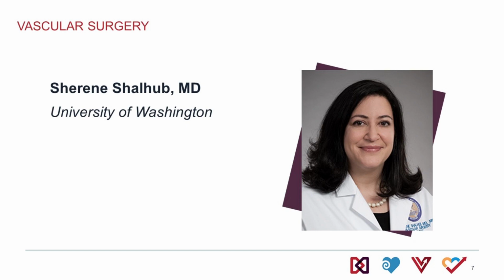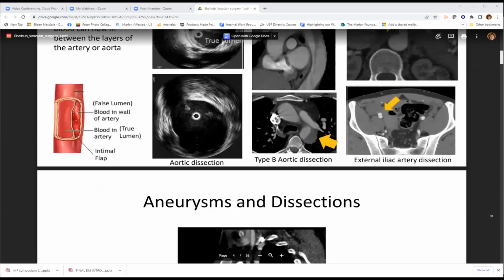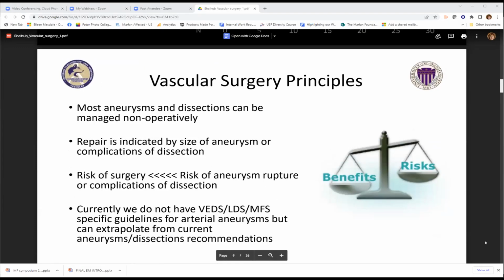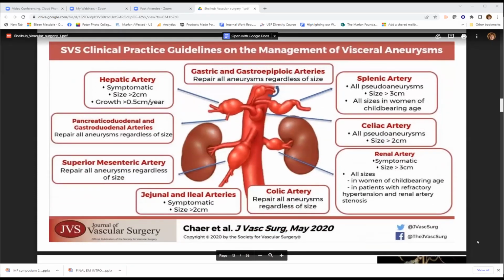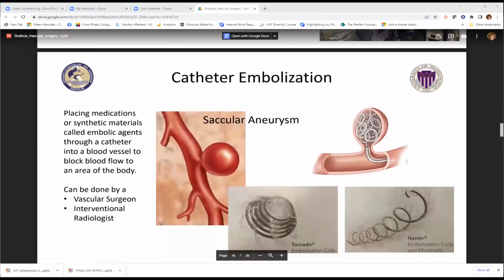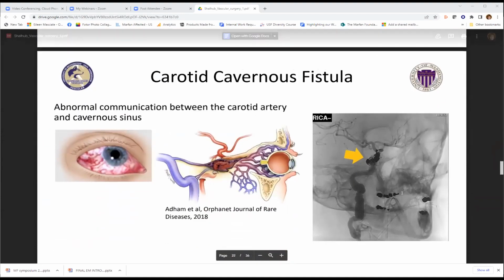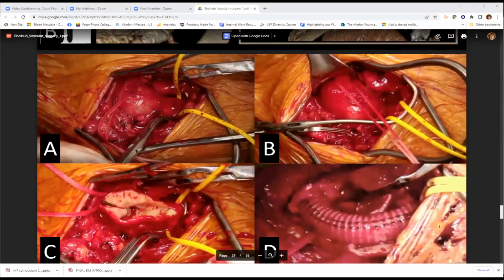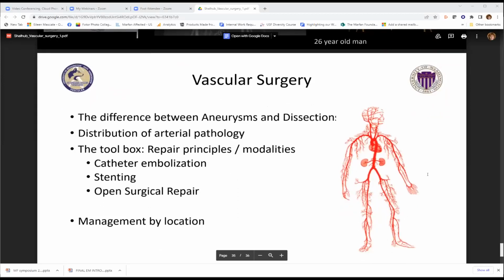Vascular Surgery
Dr. Sherene Shalhub, University of Washington, gave a presentation on vascular surgery in Marfan, LDS, and VEDS as part of The Marfan Foundation's Seattle Symposium, co-hosted by Seattle Children's Hospital on 10/8/22.

Marfan.org
LoeysDietz.org
TheVEDSMovement.org

Please submit any medical questions to Marfan.org/Ask